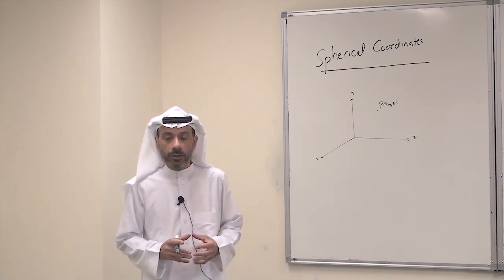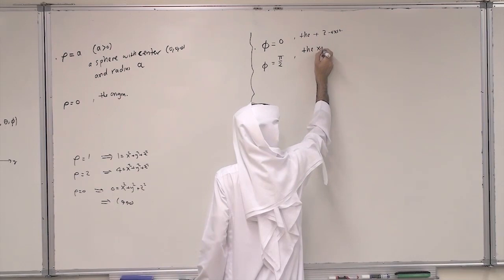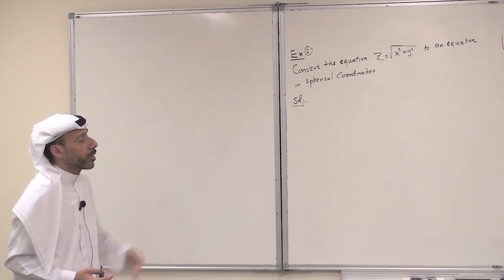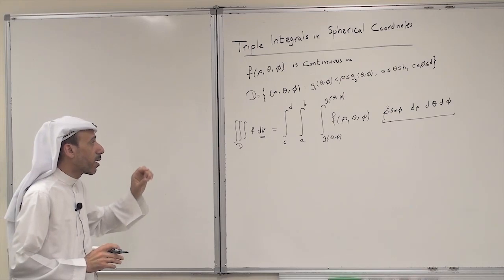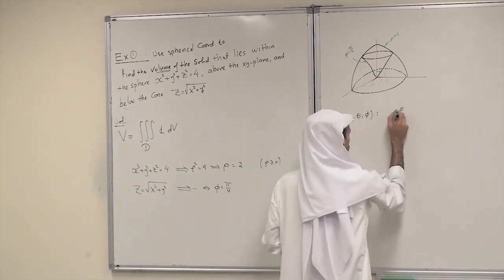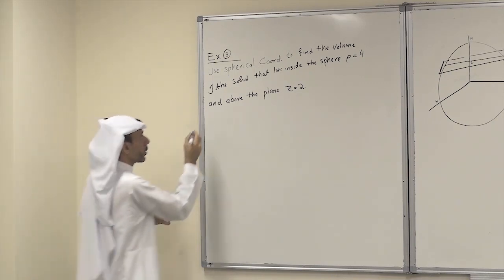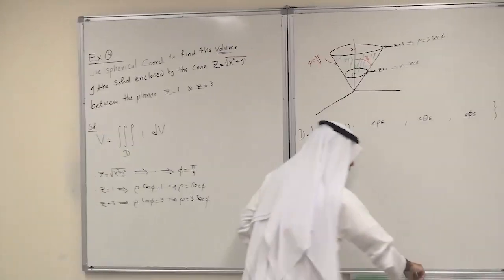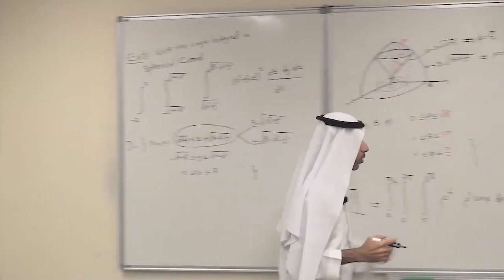Section 15.8 | Math 201 - KFUPM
Section 15.8 :
Triple Integrals in Spherical Coordinates | Math 201 (Calculus III) - KFUPM - Online Course

Part-1 00:00:05

Part-2 00:10:22
(Basic Graphs)

 Example 1 00:25:10
 Example 2 00:31:37
 Example 3 00:37:22
 Example 4 00:40:49

Part-3 00:43:44

 Example 1 00:59:43
 Example 2 01:10:55
 Example 3 01:19:07
 Example 4 01:31:29
 Example 5 01:41:48

بالتوفيق لنا ولكم يارب...
وشكرًا لكم ...
ولاتنسونا من دعواتكم..